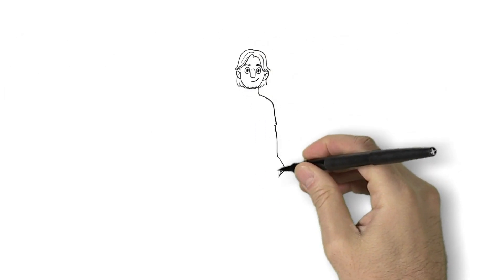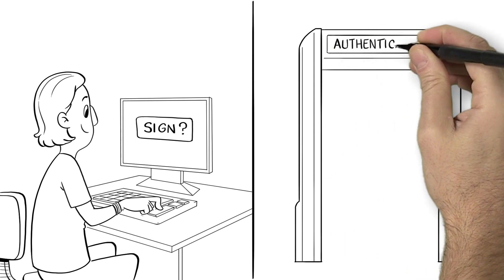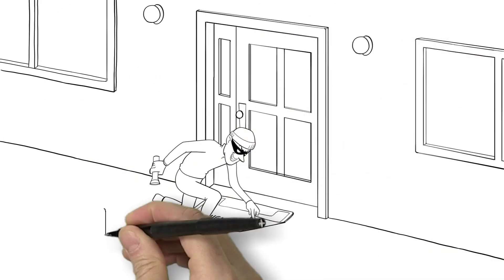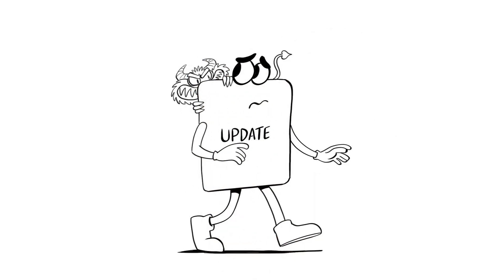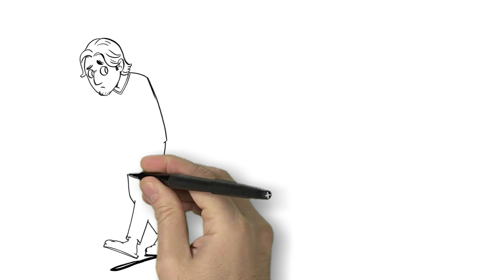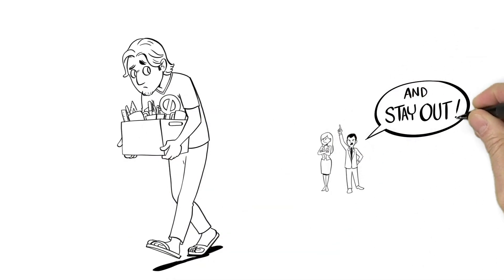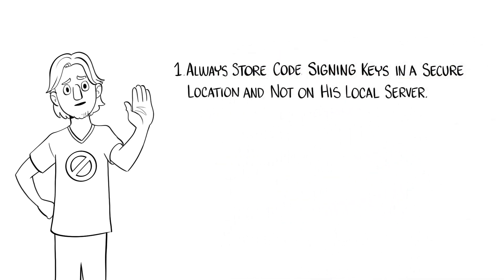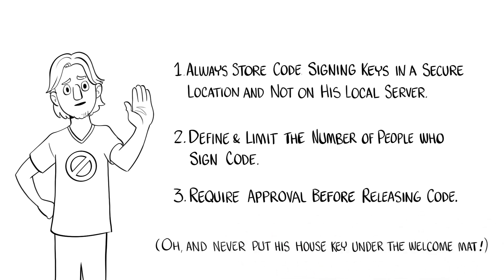What is Code Signing? Simply Explained. | CyberArk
What is Code Signing? Find out why you need to sign your code, and how to keep those signing keys safe.

Ready to dive deeper? Discover the power Machine Identity Security

OUR CHANNELS